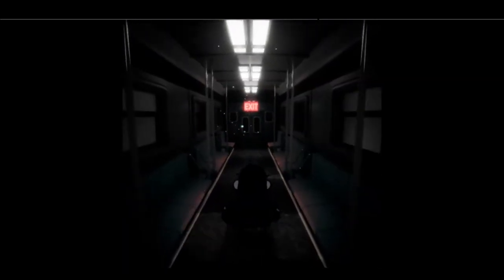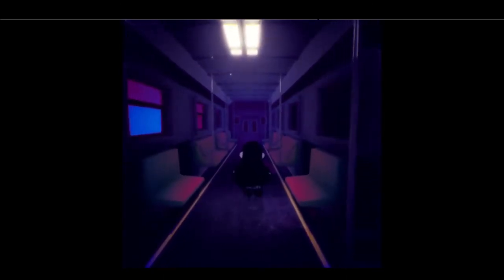Subway Midnight: THIS is the Horror I Like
Subway Midnight is a game by Bubby Darkstar that came out last week. I decided it would be a good idea to talk about it on Halloween!